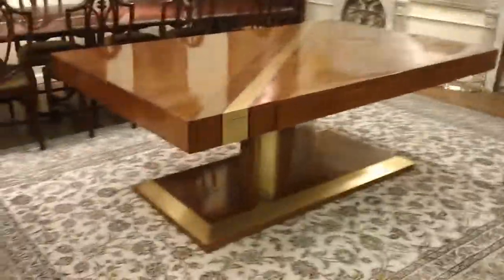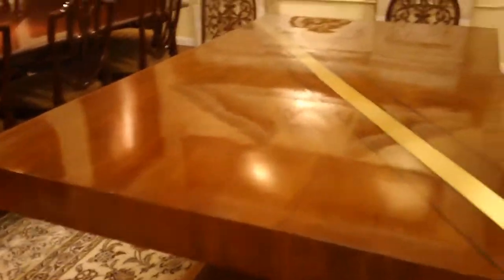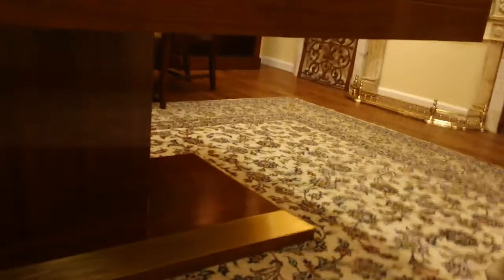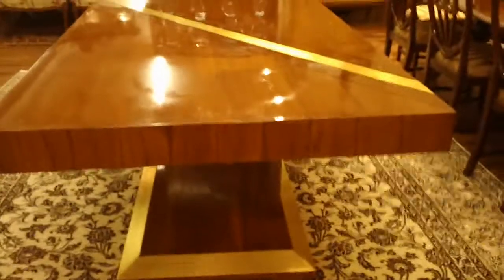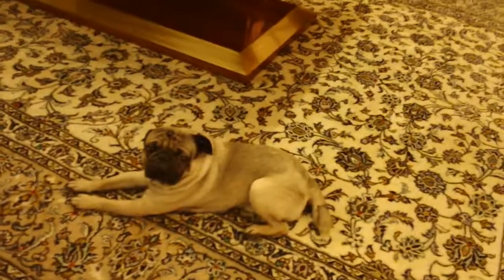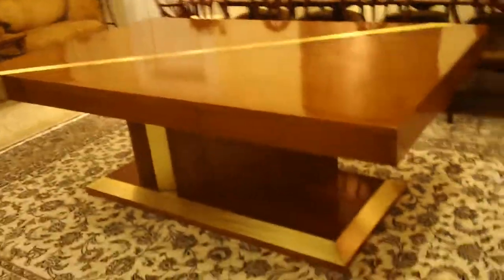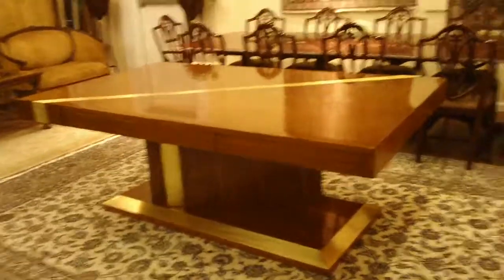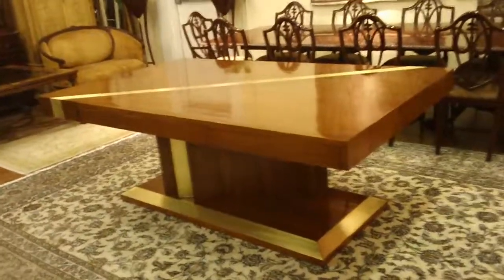Warren Platner Brass Trimmed Inlaid Walnut & Rosewood Desk Writing Table C1960-70